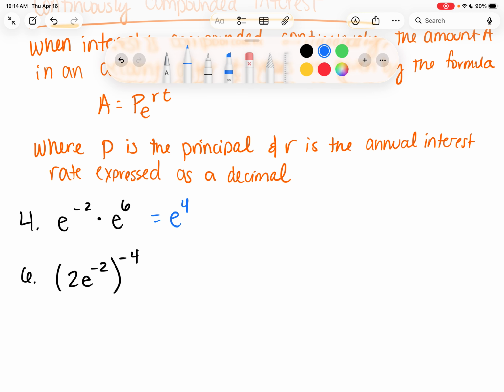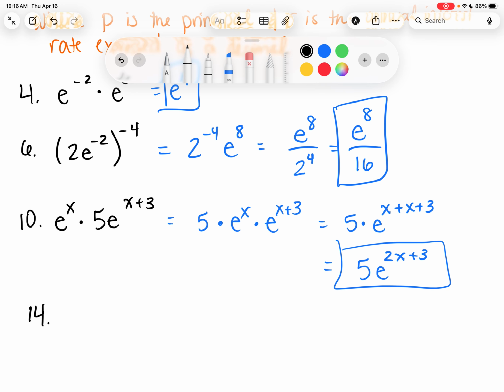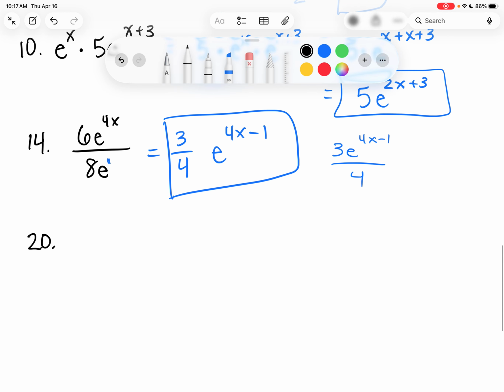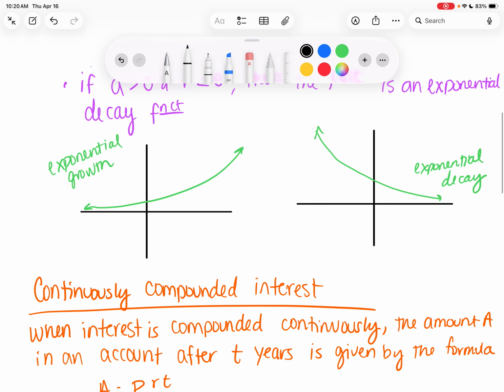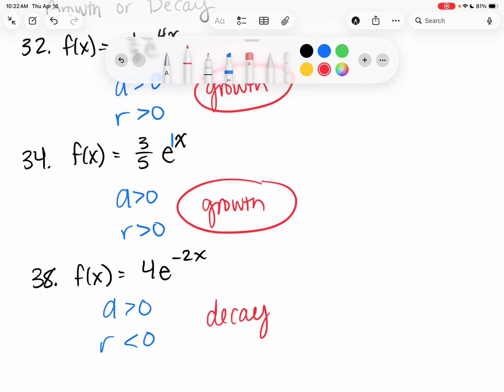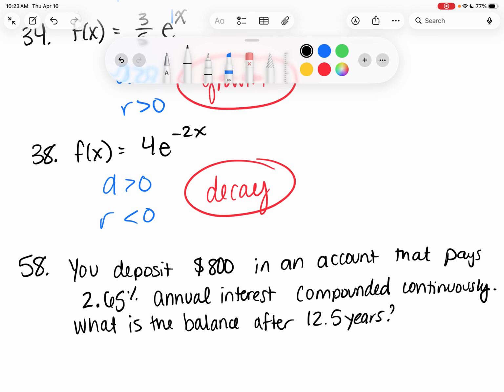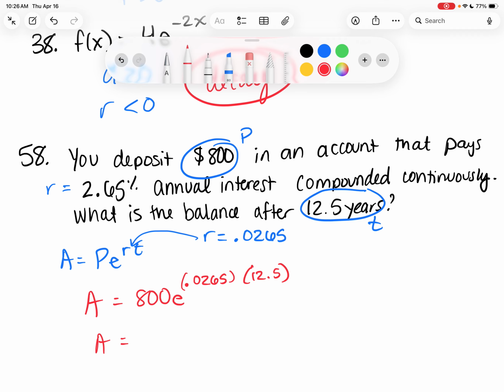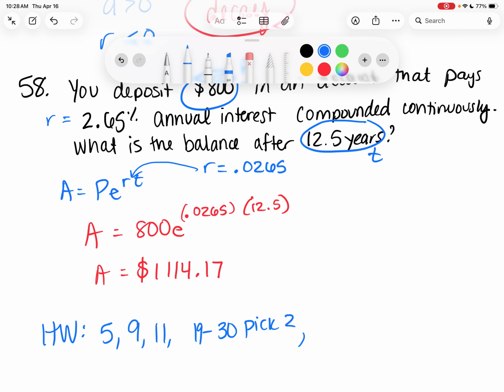Algebra 2 7.3 Use Functions Involving e